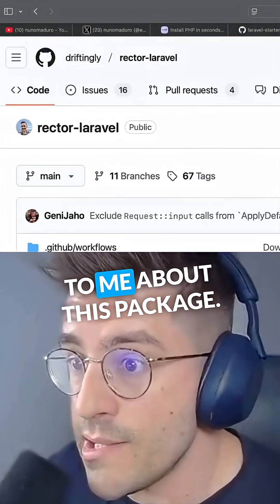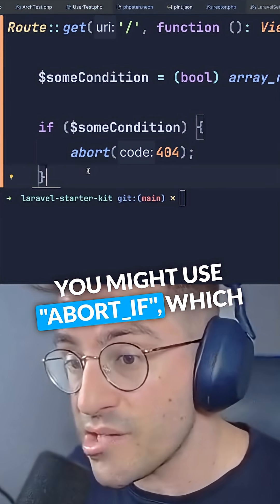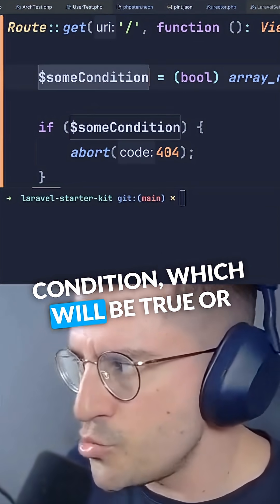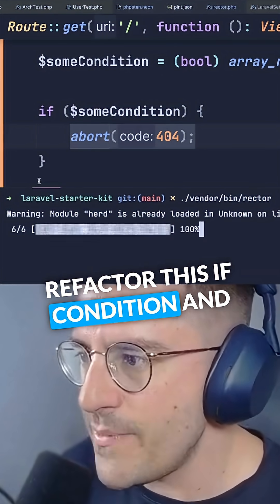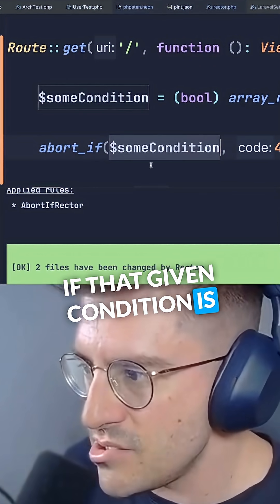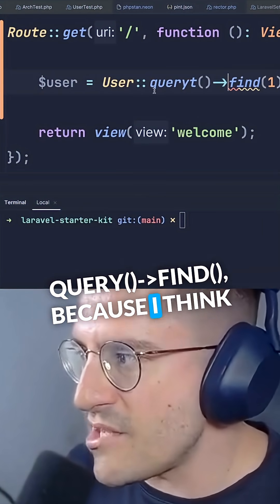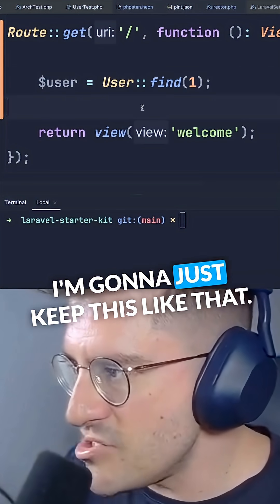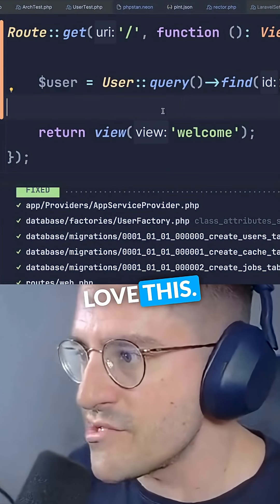Rector PHP For Laravel is ACTUALLY INSANE